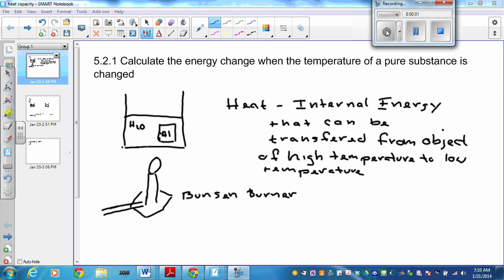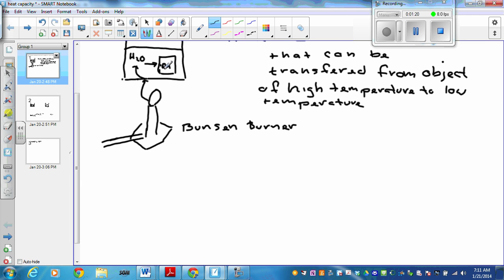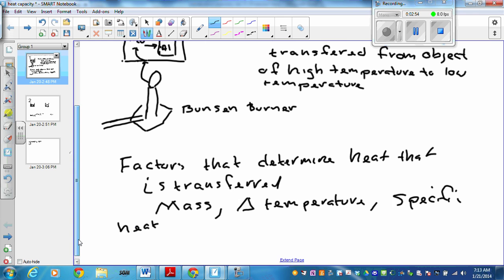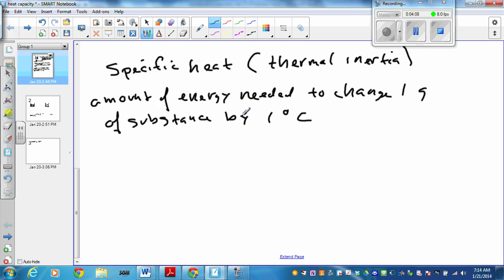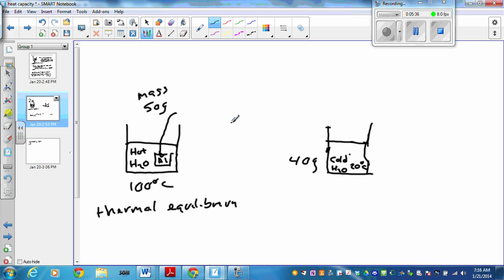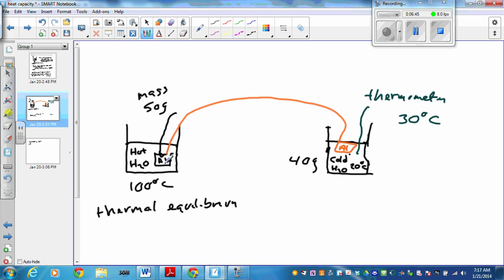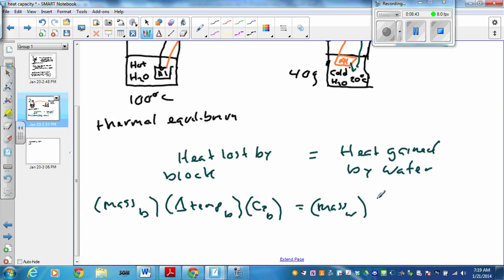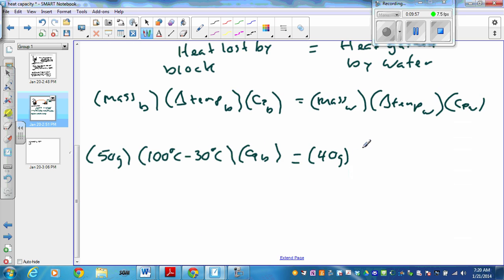heat capacity final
video shows transfer of heat and mathematical setup to determine specific heat capacity